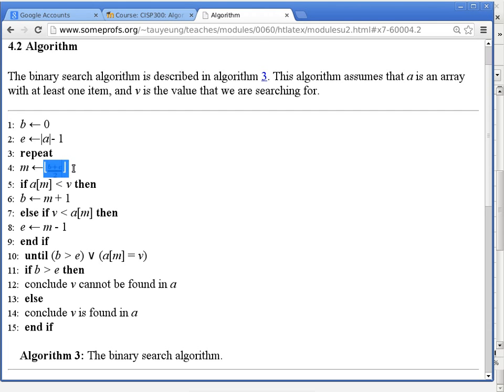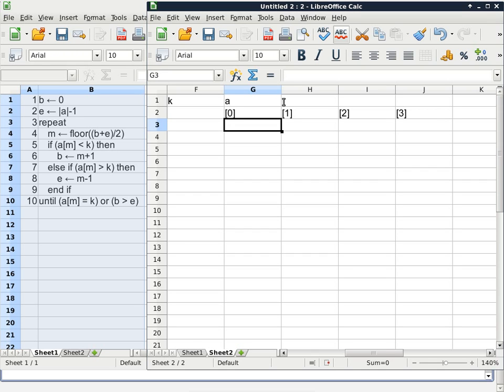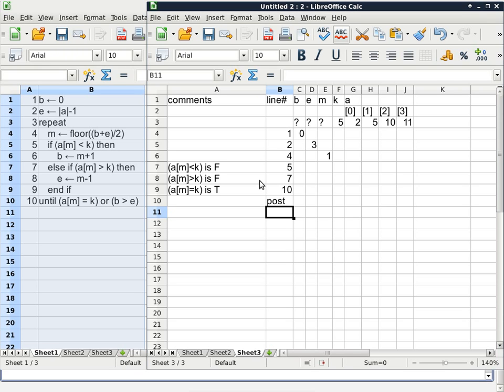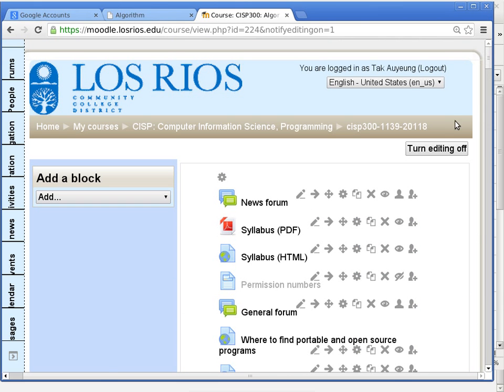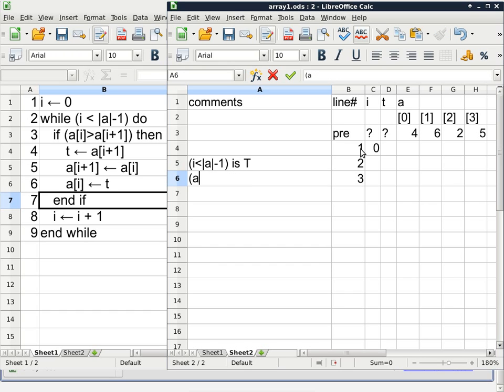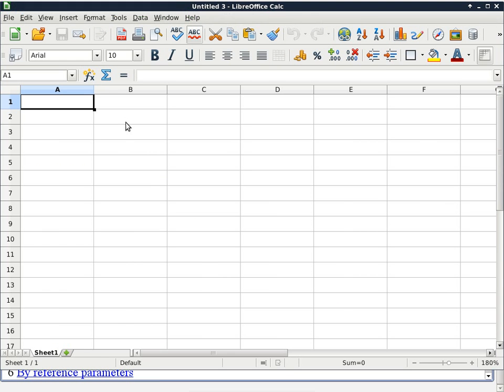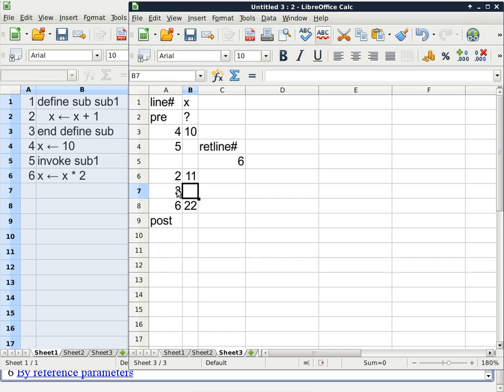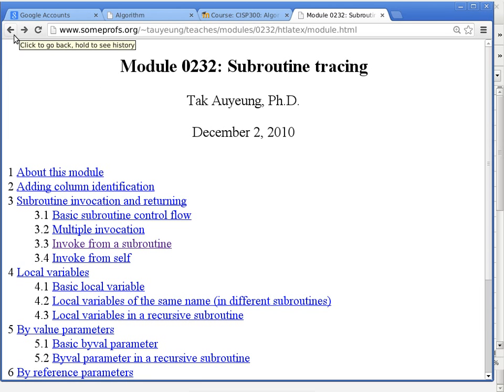20131031 cisp300 pm